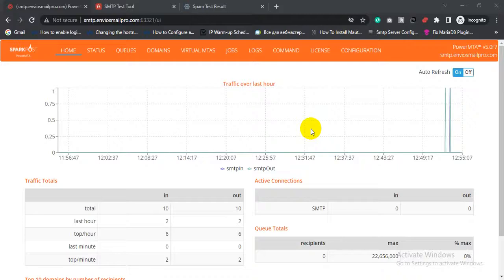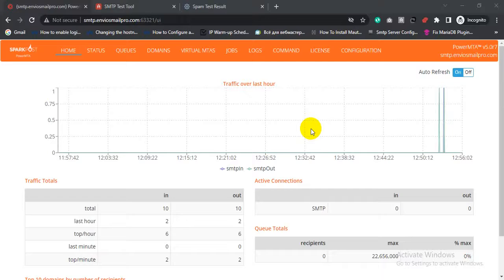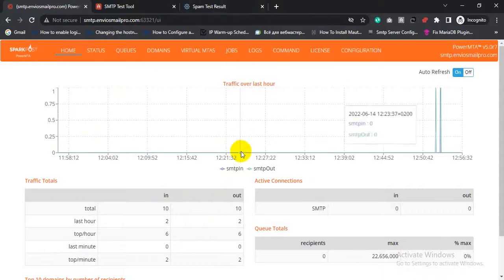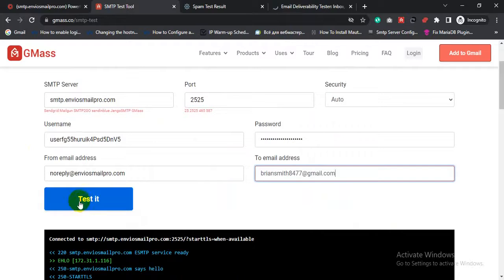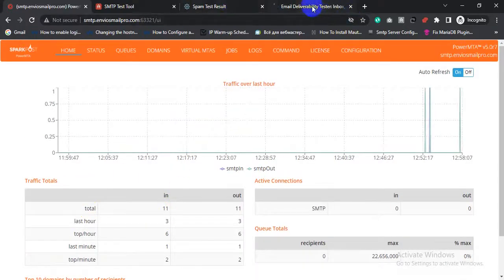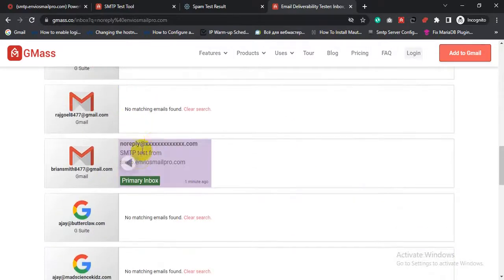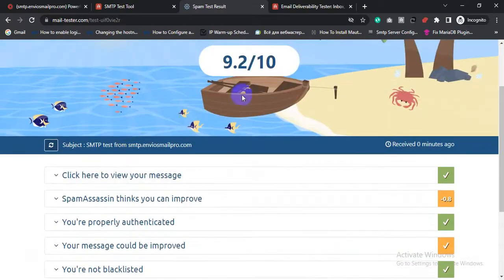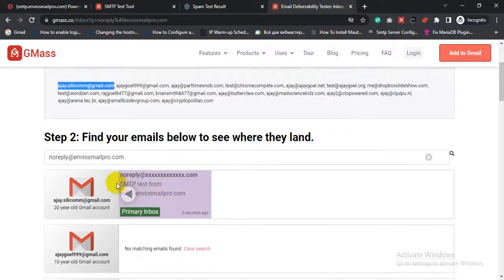Create your own SMTP server 100% Inbox, Unlimited Bulk Emails send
How to Build SMTP Mail Server and Send Unlimited Emails with VPS or VDS Server?
Looking for a way to send emails from your own server?

Do you want to know how to configure your server to be ready as an email server (relay server)?